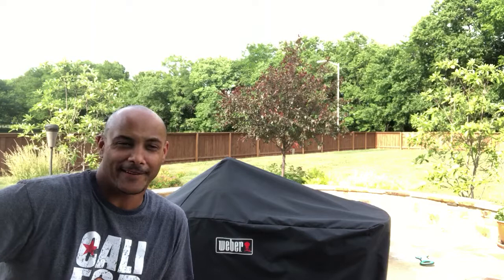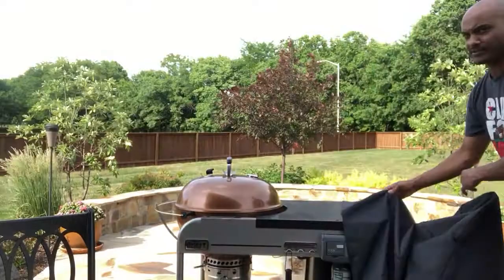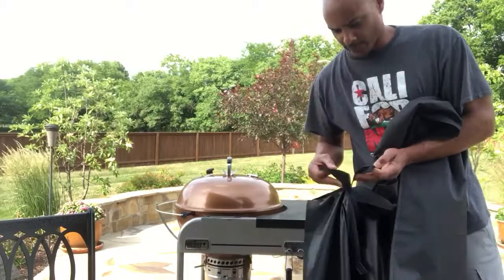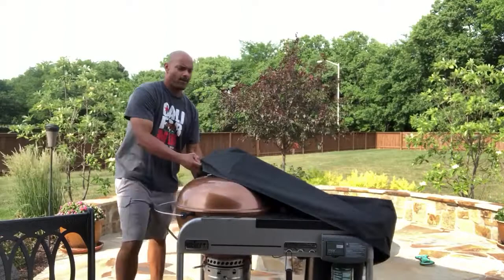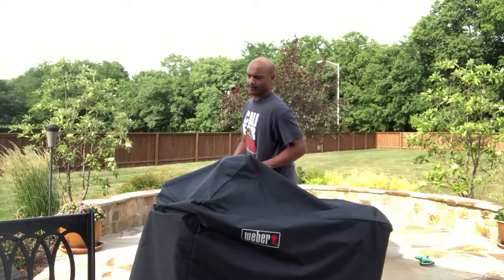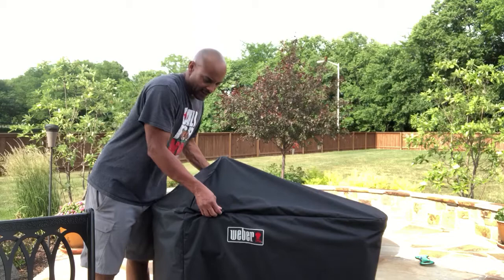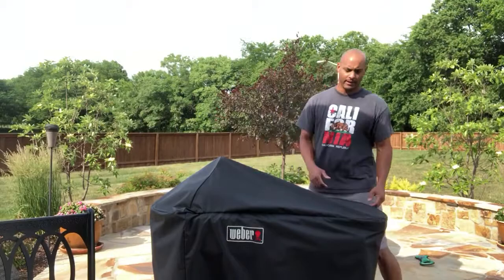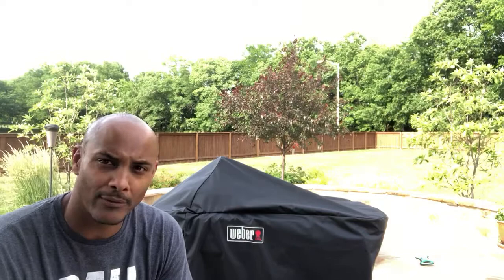Stop Your Weber Grill Cover From Blowing Away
Use this tip to keep your Weber protected and from losing your grill cover.